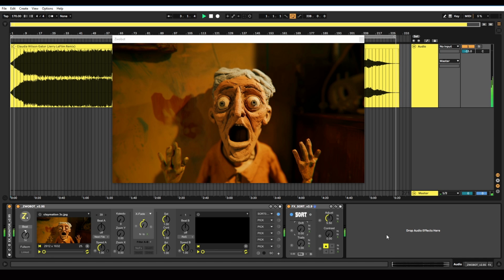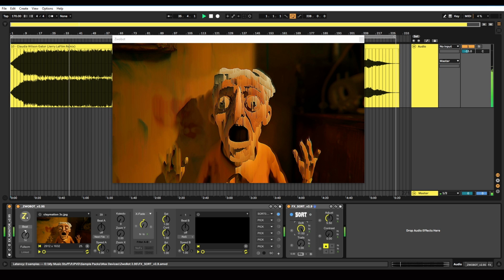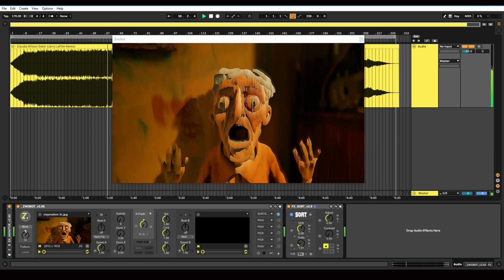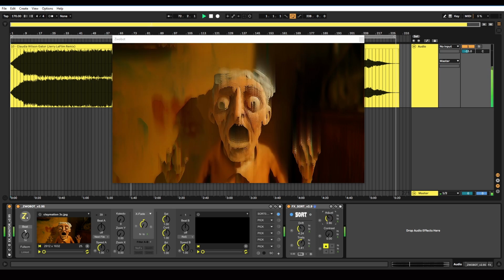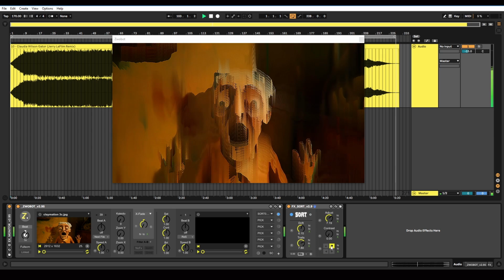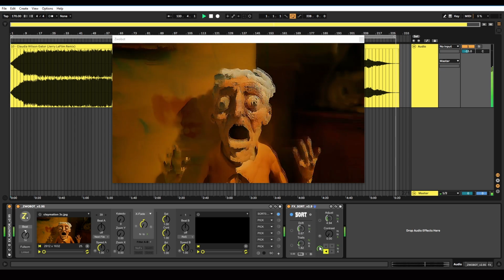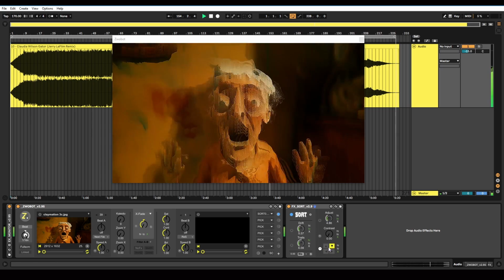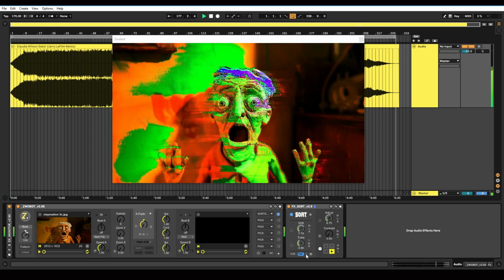ZwoBot in Ableton Tutorial - 63 - Sort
A tutorial on how to use the ZwoBot Sort effects module in Ableton Live.

00:00 - Introduction
00:44 - Controlling the amount of pixel sorting (Drift)
01:05 - Adding a trail feedback effect (Trail)
01:32 - Adjusting which parts of the visual are impacted by the effect (Adjust)
02:02 - Changing the contrast of the effect (Contrast)
02:11 - Adjusting the direction of the feedback
02:30 - Adjusting the parameters in response to the audio
03:10 - Syncing the parameters to the BPM
03:50 - Applying transparency and blend modes
04:13 - Applying a generic blend (B)
04:49 - Drift setting audio reactivity bug

The track used in this video is 'xClaudia Wilson Gator (Jerry La Flim remix)' by Pope John Paul Van Damme.